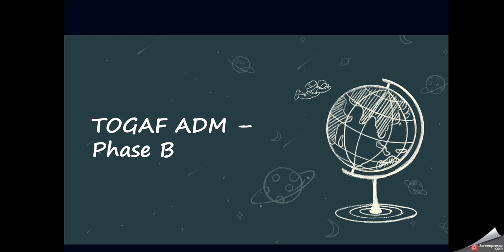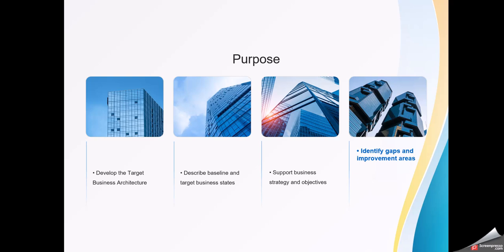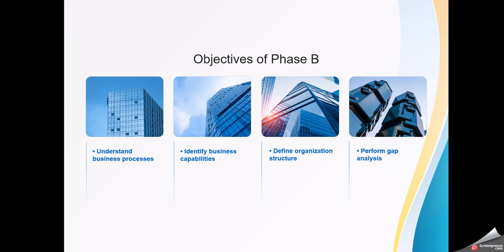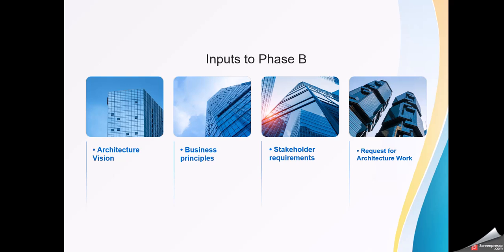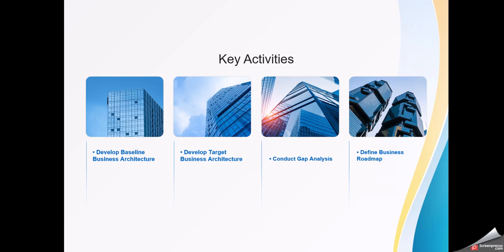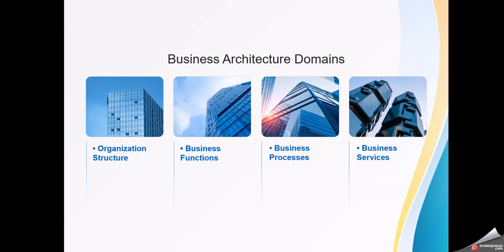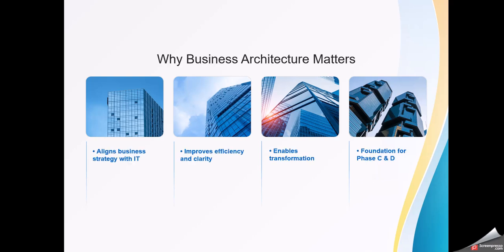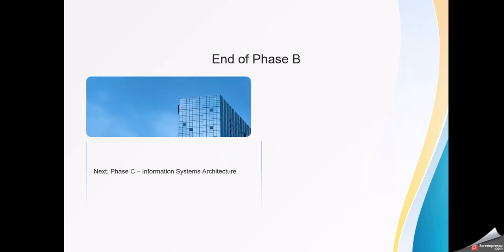Togaf ADM Phase B